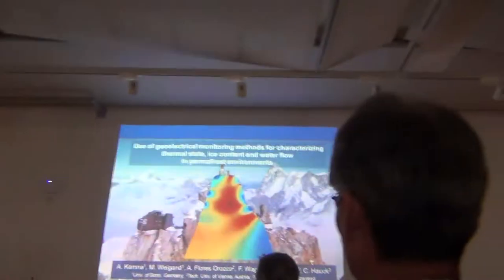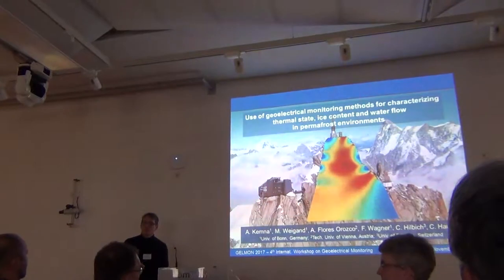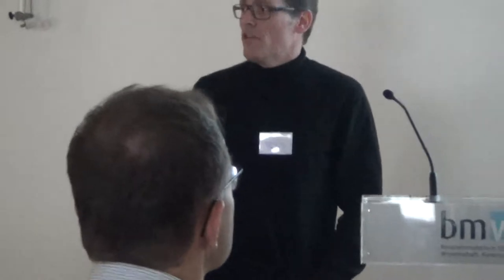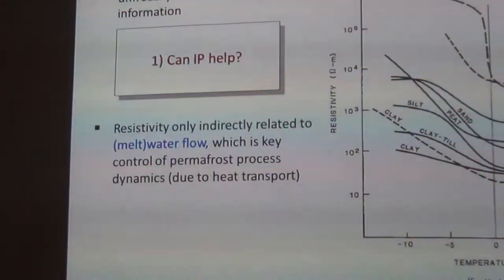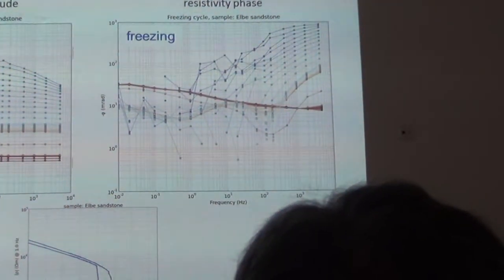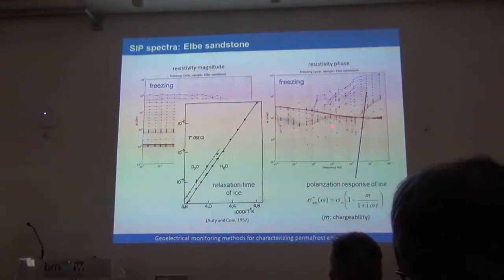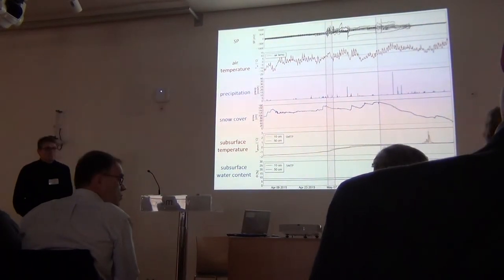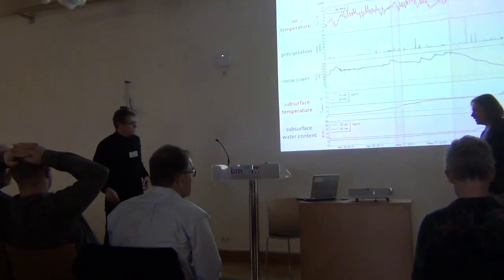Use of geoelectrical monitoring methods for characterizing thermal stat, Key note, Andreas Kemna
Use of geoelectrical monitoring methods for characterizing thermal state, ice content and water flow in permafrost environments.
Andreas Kemna
GELMON2017